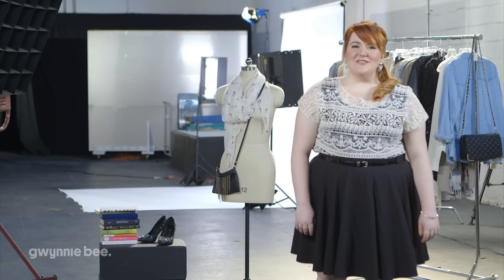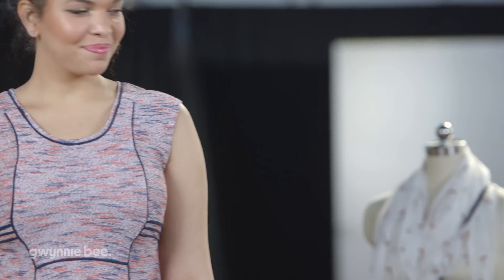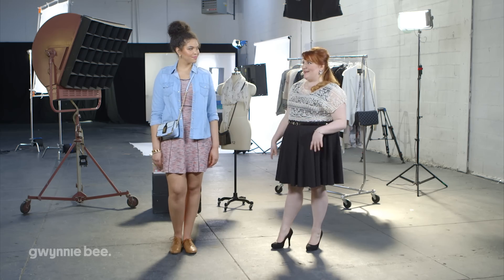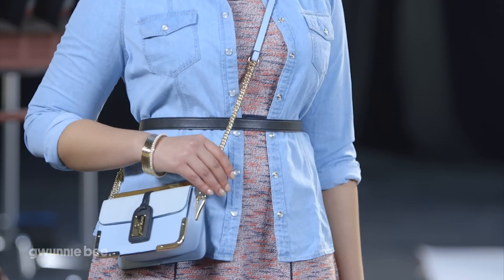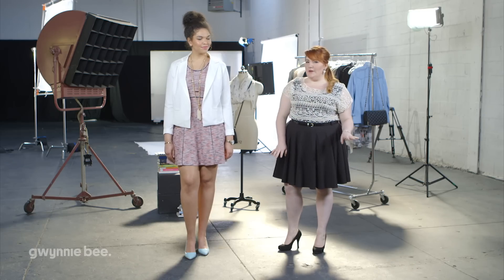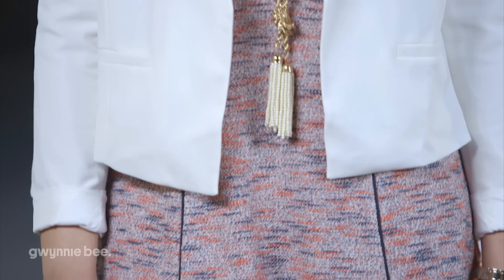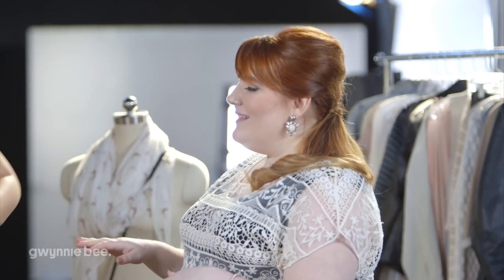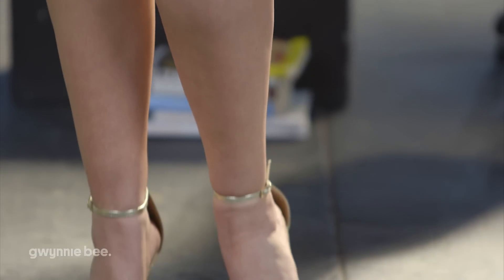Gwynnie Bee, 1 Piece, 3 Ways: Tweedy Tribal Dress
Gwynnie Bee style consultant Lisa shares her fashion tips and styling inspiration. Get insider scoop on plus size trendy looks that'll take you through spring in style!

THE LOOKS: business casual workwear, special night out, and weekend errands. Whether it's morning or night, Gwynnie Bee clothing offers you the flexibility to look you best, feel your best, and do your best.

A-line dresses, like the Nic+Zoe Tweedy Tribal Dress, are the perfect choice for versatile outfit changes because they're so elegant, feminine, and timeless. Plus with designer dress rentals, you can wear more and spend less! Each subscription box is based on items you've selected from your unlimited fashion closet.

WHAT IS GWYNNIE BEE?
Gwynnie Bee is a plus size clothing subscription box service catering to women sizes 10-32.